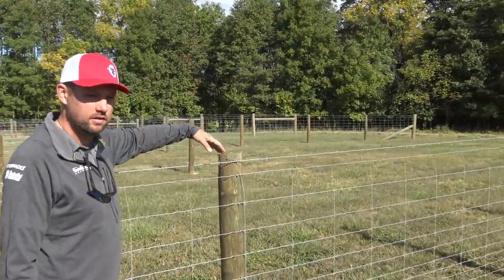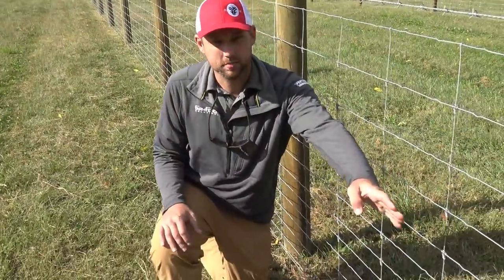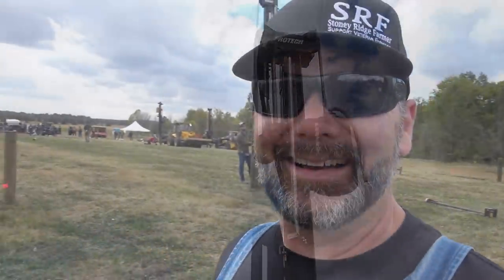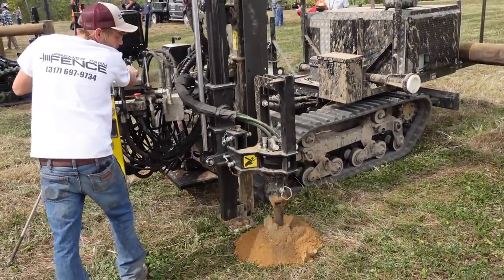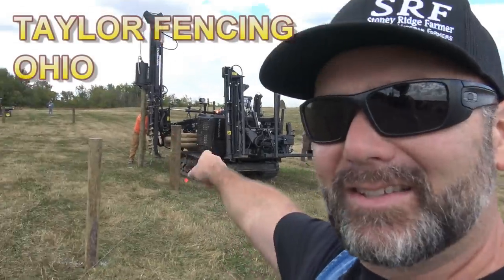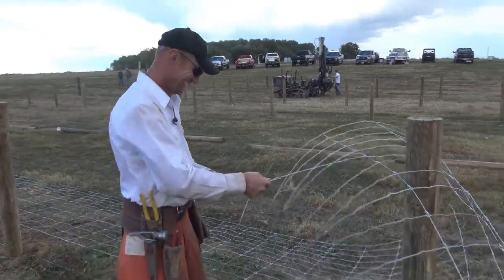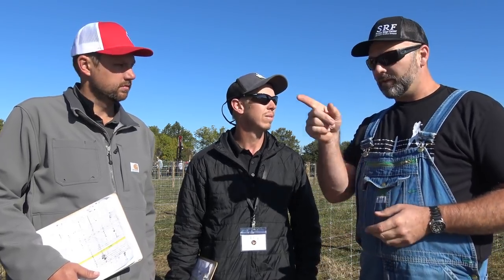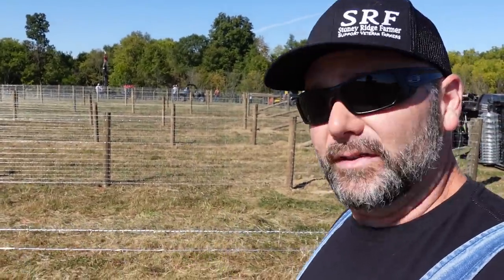Farm Fencing at it's best! Awesome fence building competition with Tornado Wire!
You've never seen this many fence building MACHINES in ONE PLACE! Come along as we visit the Fall Fence Forum at Farm Fence Solutions in Indiana! We'll have a ball watching day 1 of the 2020 fencing competition! Hope ya'll enjoy!   Come next year!

Chapters:
0:00 Intro
0:51 What is the fencing competition
5:10 Competition begins!
7:02 Digging in hard ground!
12:00 Pulling wire
15:02 Judging
17:50 Winners Announced